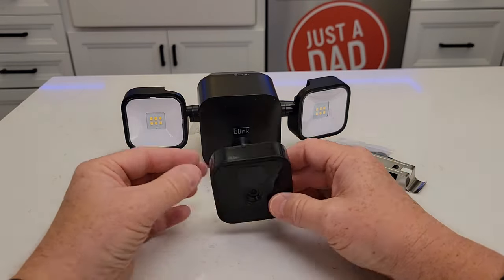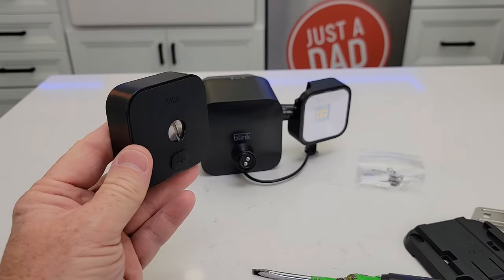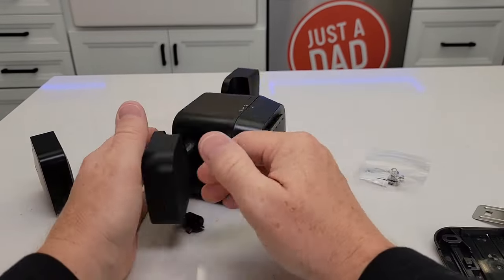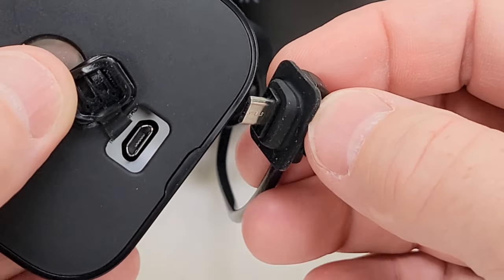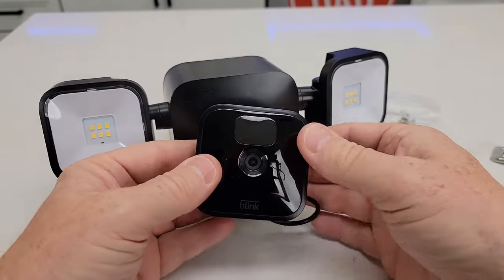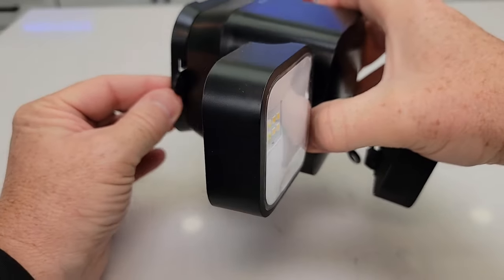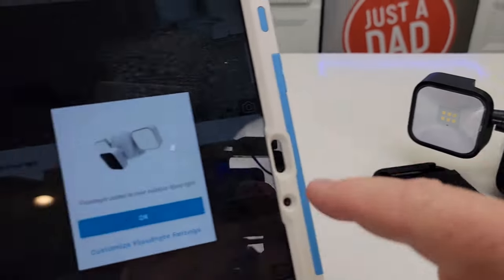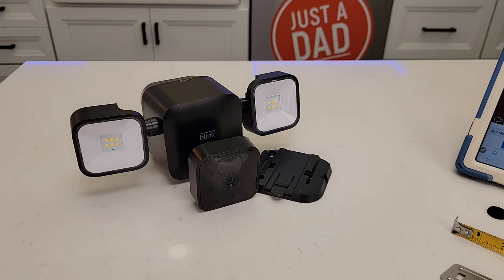How to Install and Set Up a Blink Outdoor Floodlight Camera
Blink Outdoor Floodlight Camera Wireless Smart Security + LED mount (paid link)